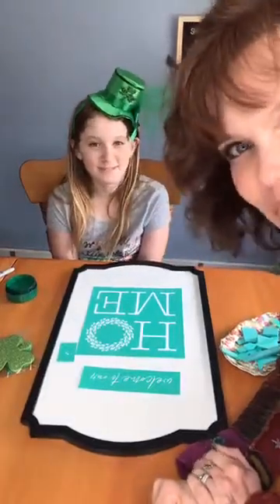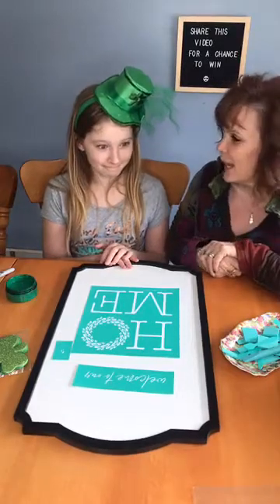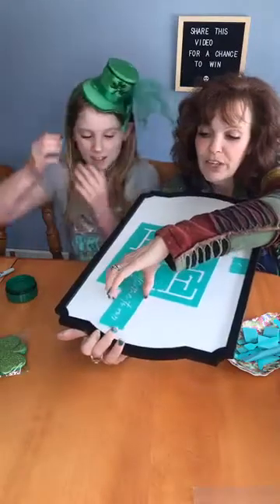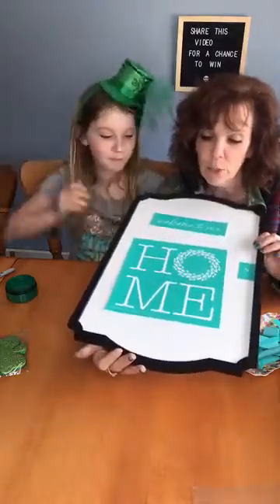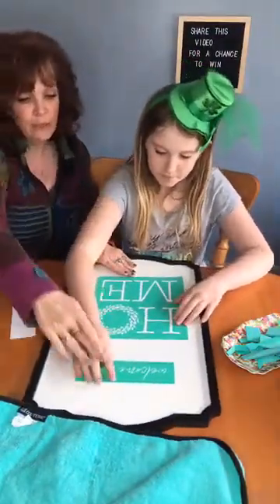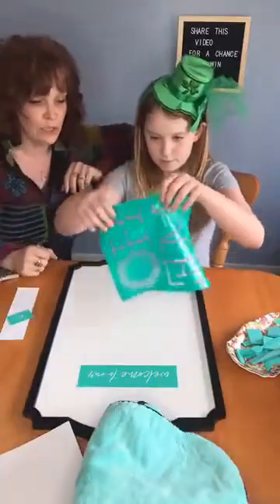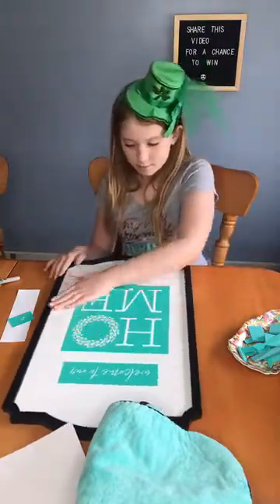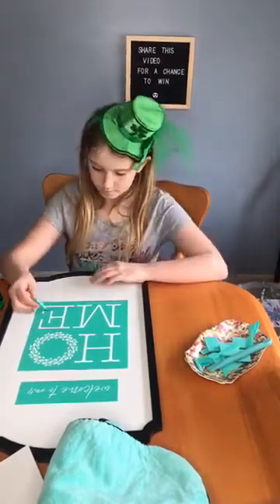Club Couture March Home